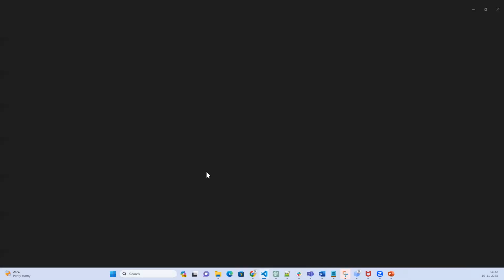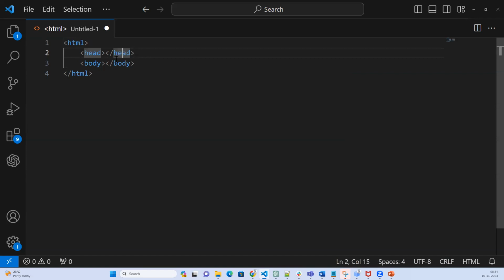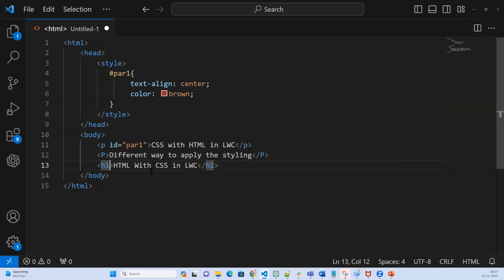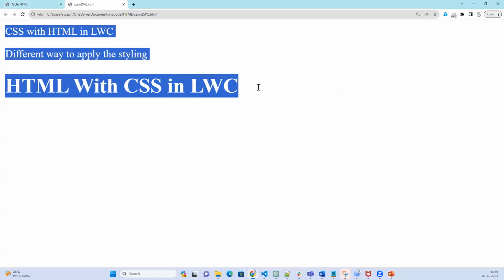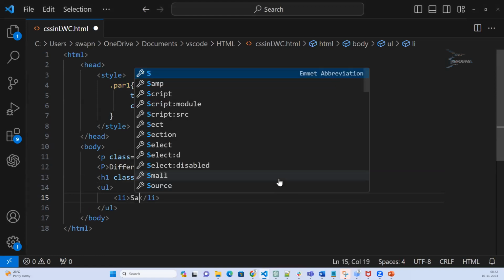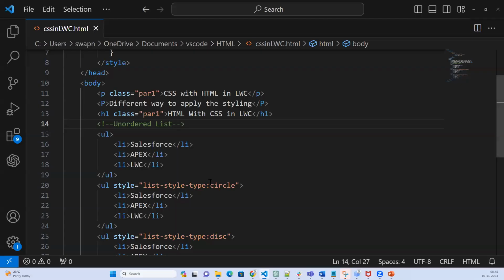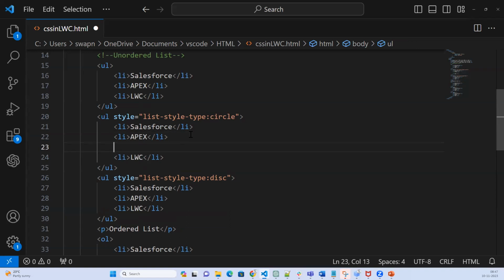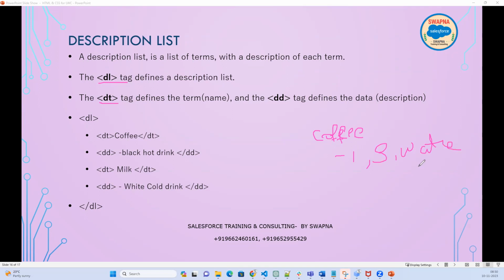09.Salesforce CSS for LWC